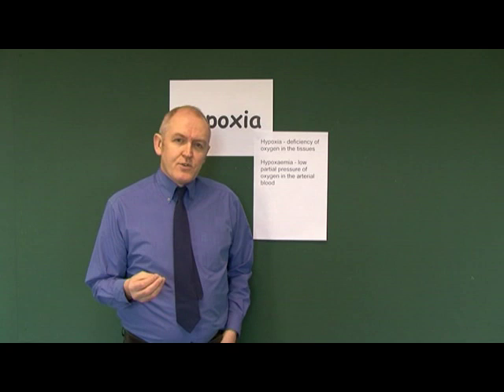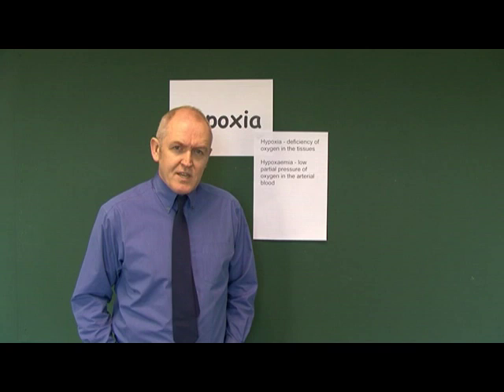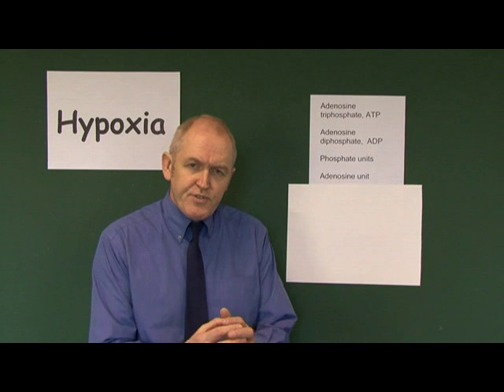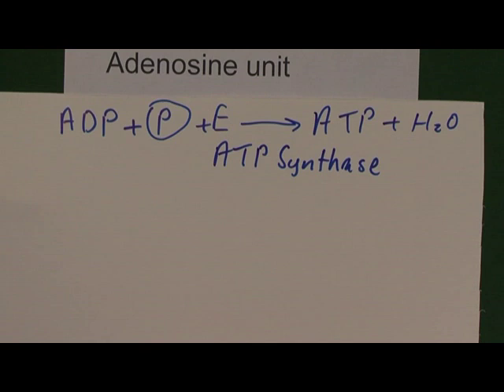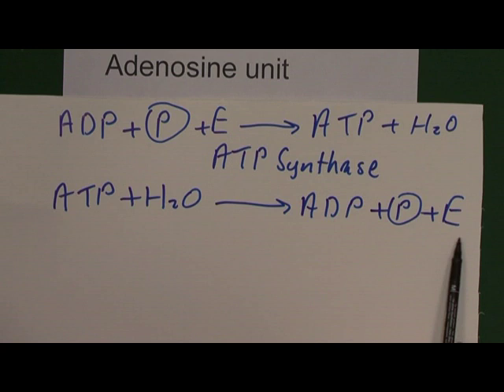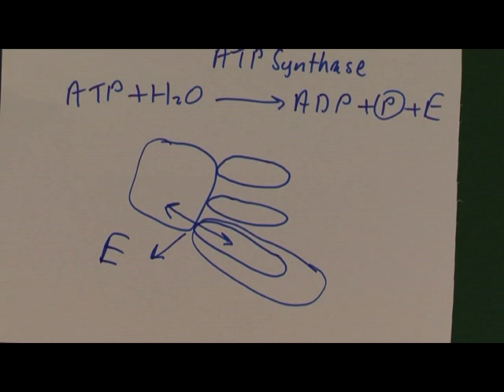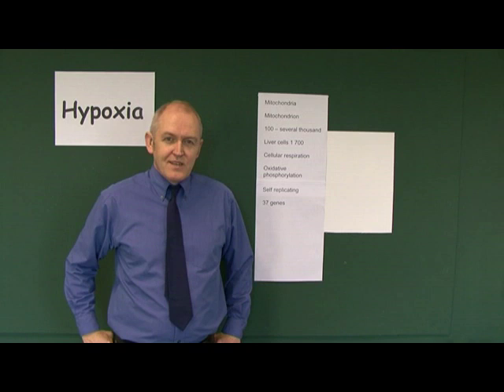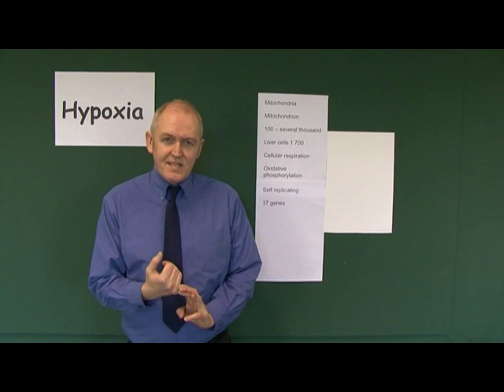Hypoxia Part 1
Hypoxia